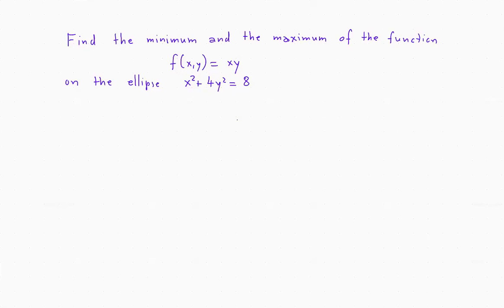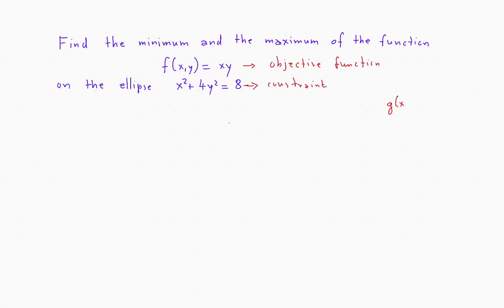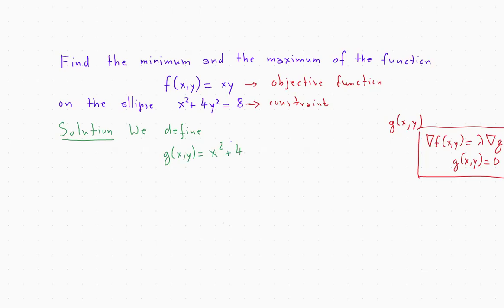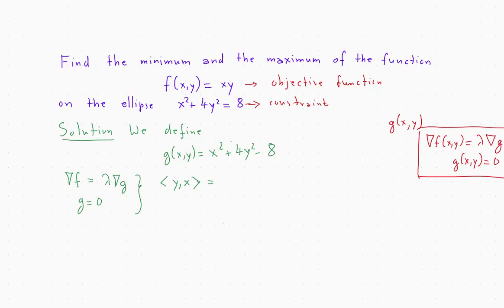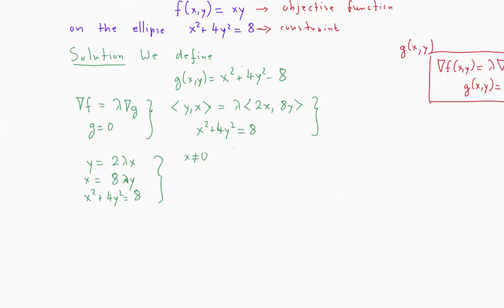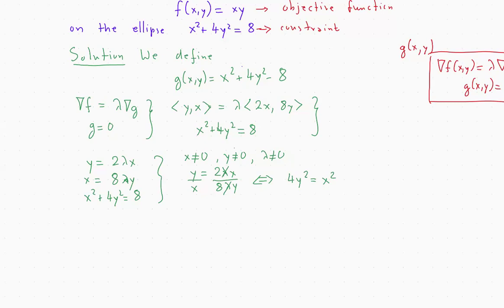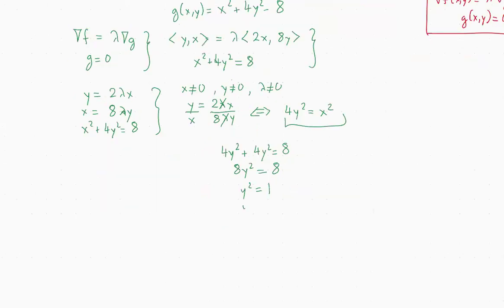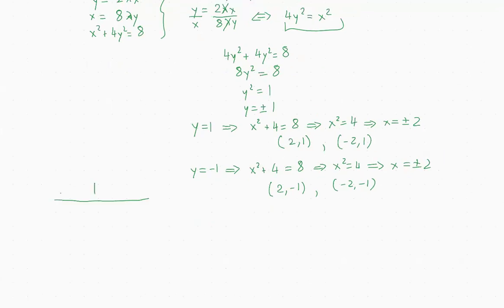Spring 2025 Daily Problem 08 (Method of Lagrange multipliers)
In this problem, we find the minimum and the maximum of a function by using the method of Lagrange multipliers.